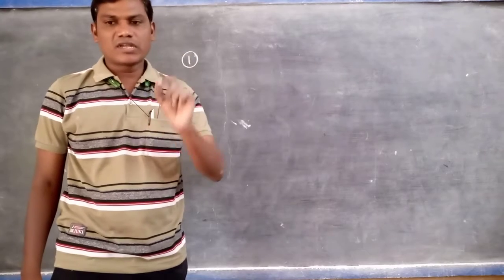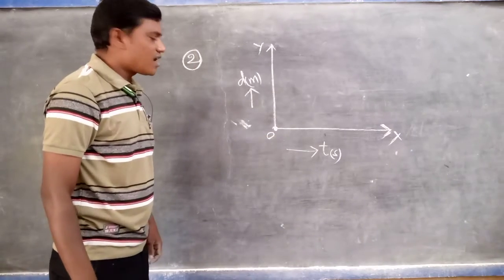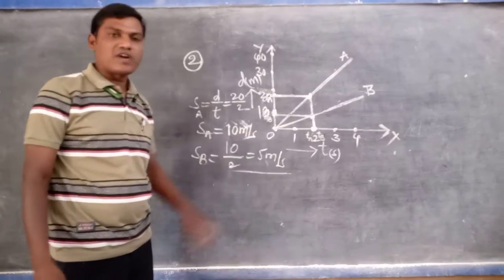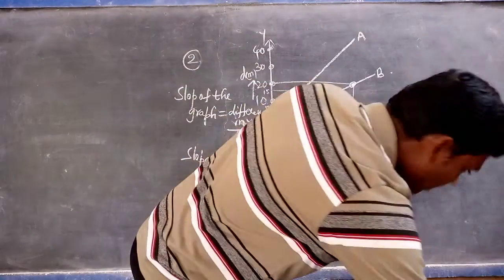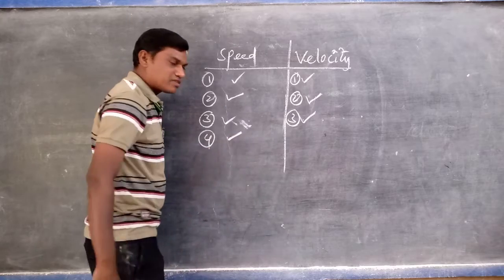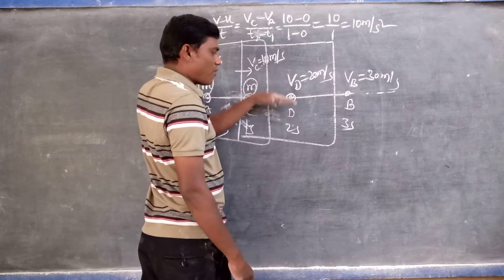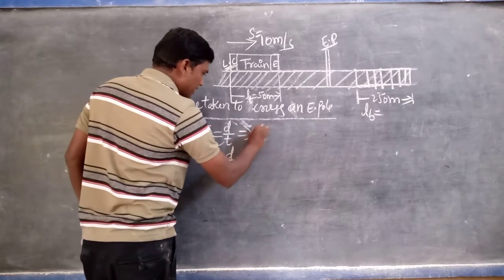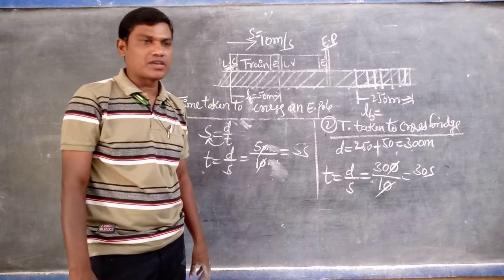Physics: Motion {Explain T.Q Answers} - Part-9 (9th class)